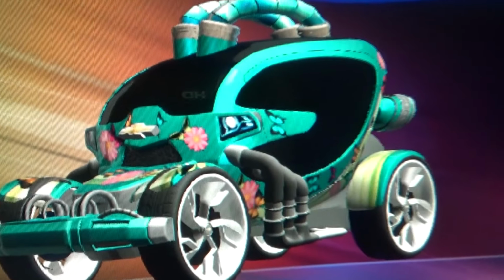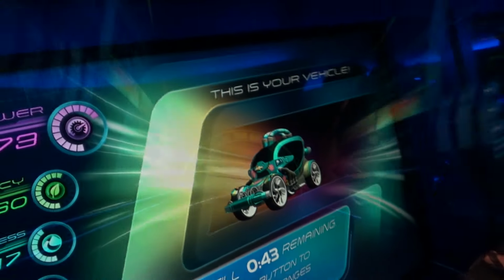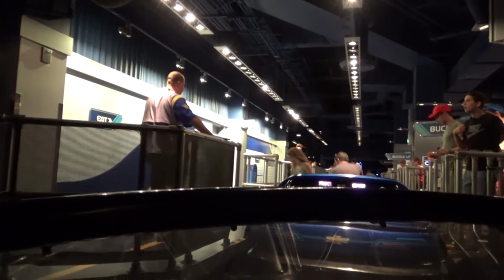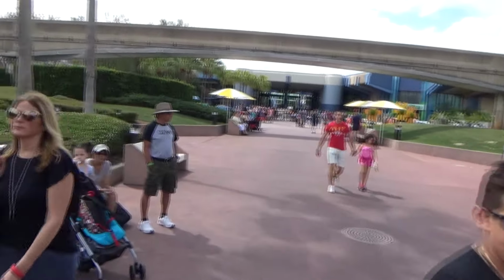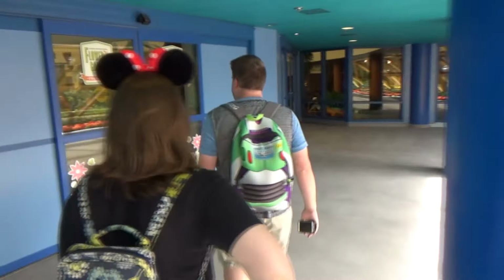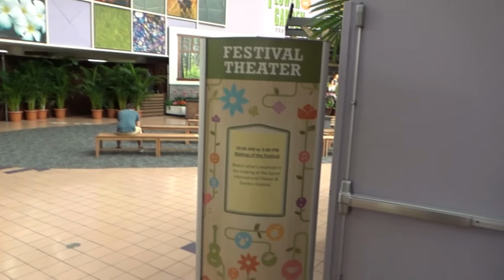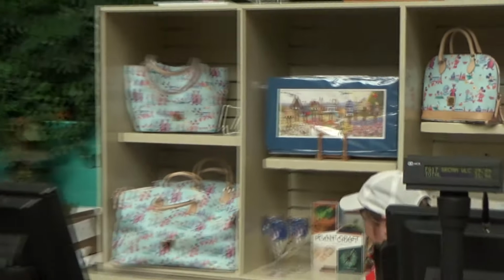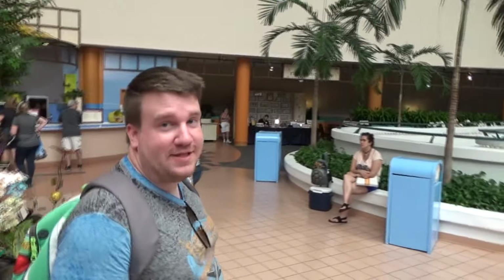Test Track BONUS + Flower and Garden Expo | 03/25/17 Pt. 7 [WDW]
The gang heads for Test Track for an awesome ride, only to get to go AGAIN thanks to the kindness of Disney CM's.  Then it's over to the Flower and Garden expo.

Special thanks to our Producers:
Evan Layton